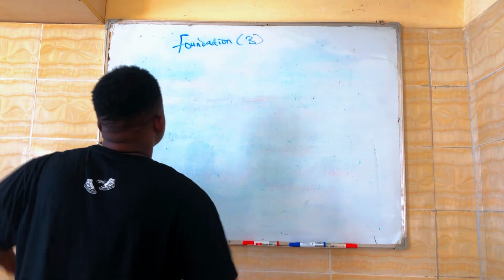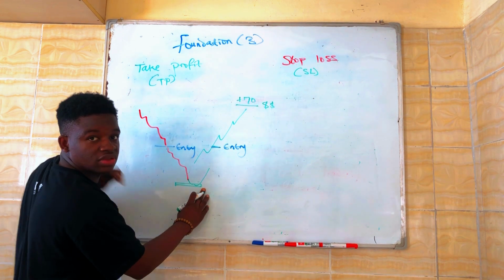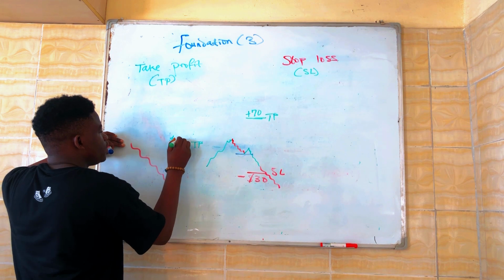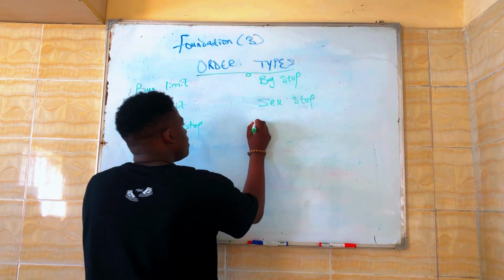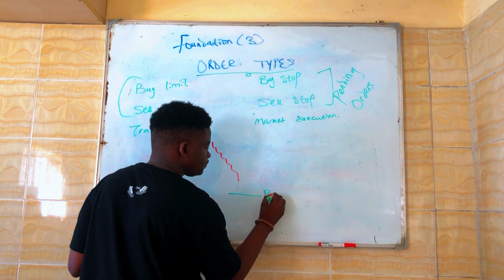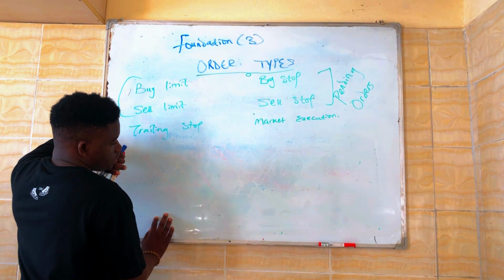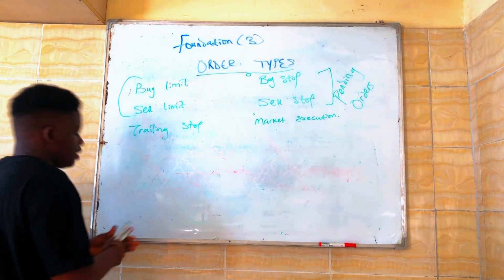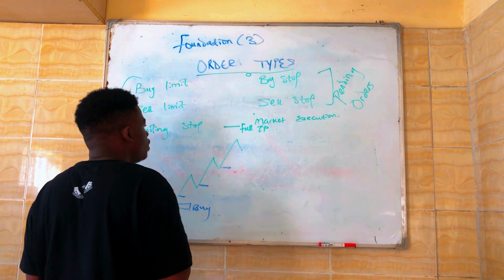HOW TO SET TP and SL IN FOREX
setting TAKE PROFITS (TP) ans setting STOP LOSSES (SL) are crucial towards trading and only a handful of traders understand this

you could use this tool to turn those awful trades that blow your account to a strategiezed trading book and plan that works